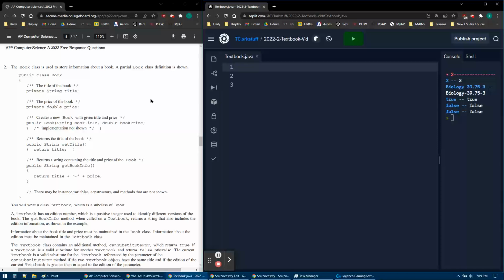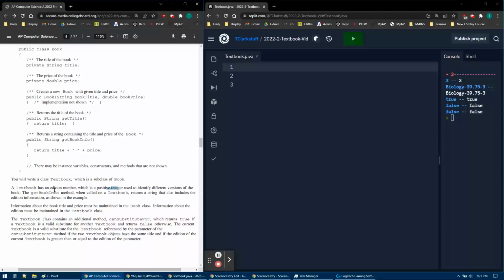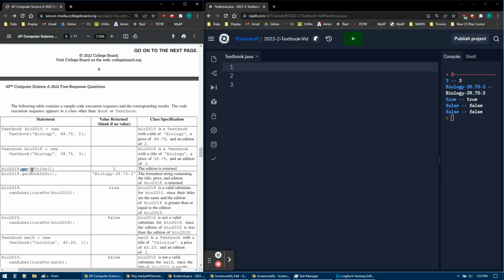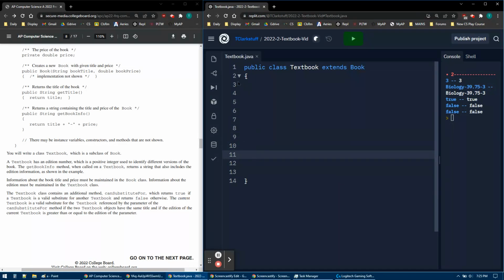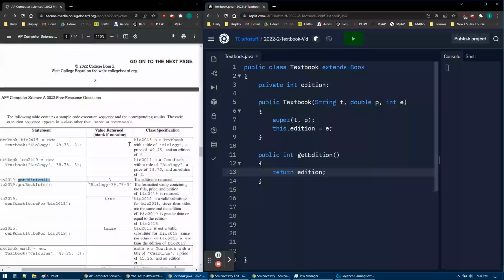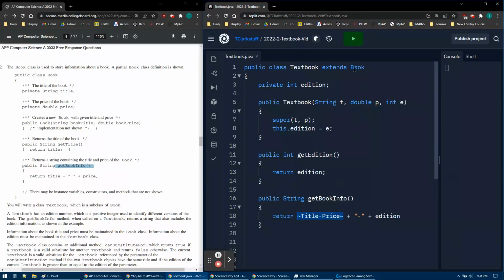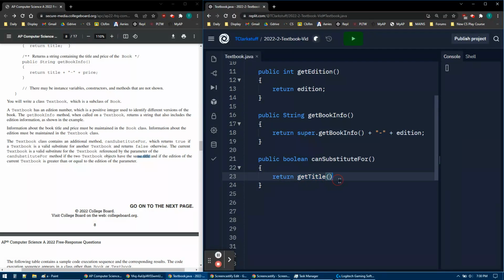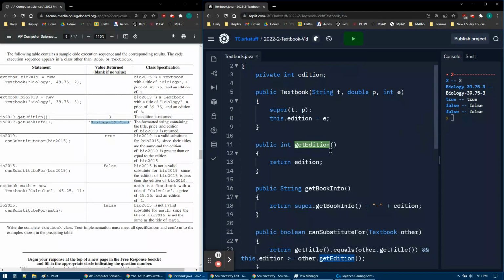2022 AP Computer Science A FRQ 2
2022 AP Computer Science A FRQ 2 Review & Explanation